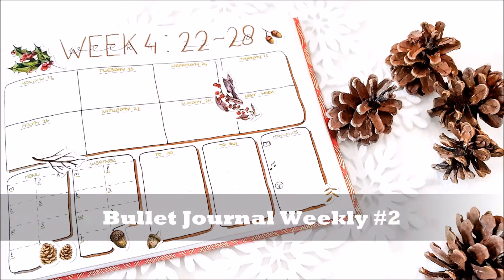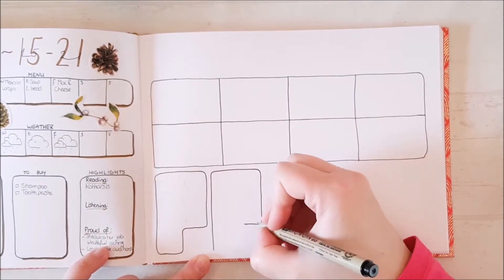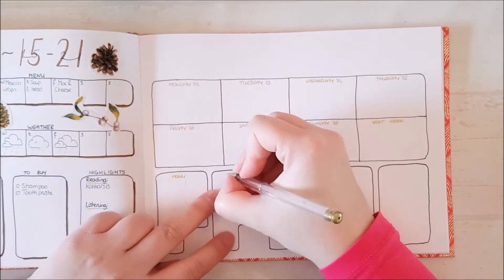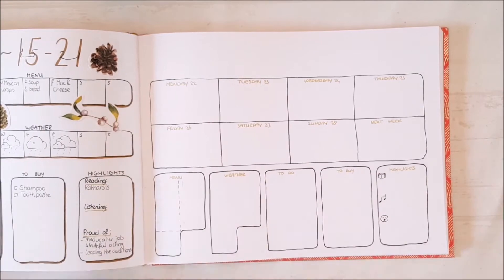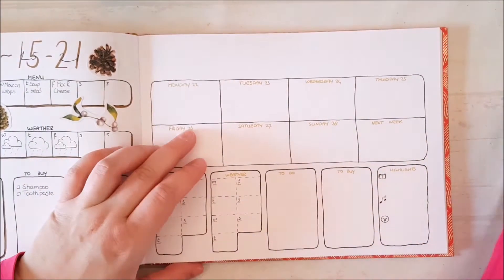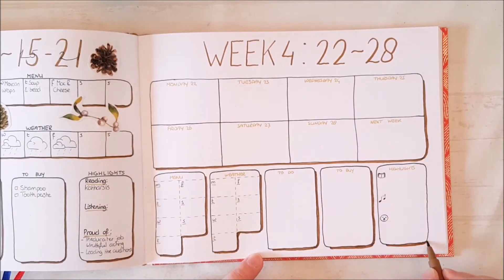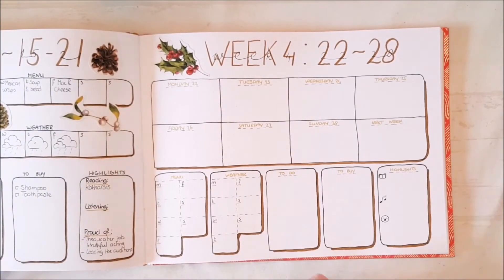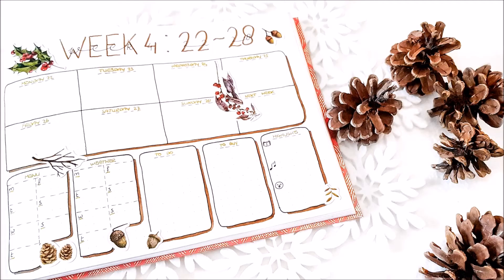Plan With Me | Bullet Journal Weekly Spread #2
Welcome to another plan with me video: my bullet journal weekly spread #2. Please let me know if you'd like to see me create other types of weekly spreads, or other bullet journal pages. And if you recreate this spread, please tag me in your photo. I'd love to see your take on it!

Also, I am so happy to be filming with a new camera now! I used the Samsung Galaxy Note 8 and the quality is so much better than my old camera. Next step: better lighting!

➥My blog will soon be filled with articles about bullet journaling and art journaling

Category
Howto & Style
License
Standard YouTube License
SHOW LESS